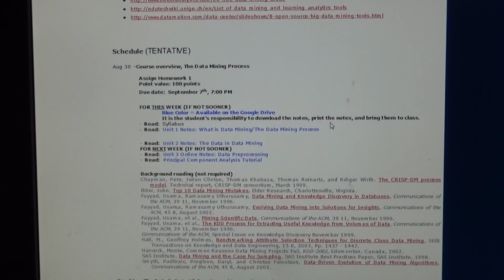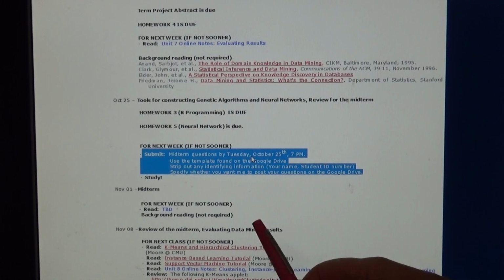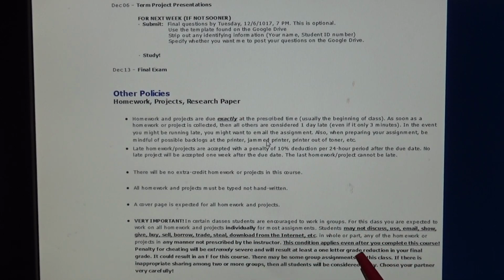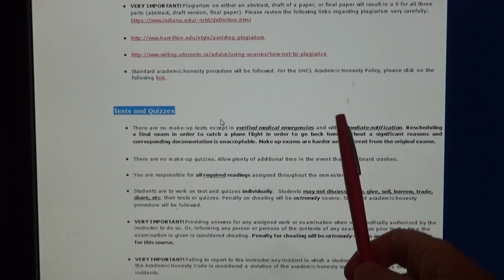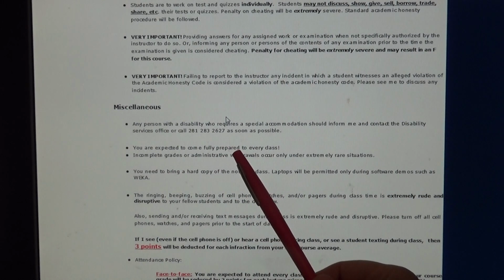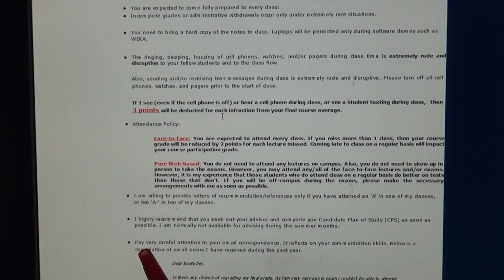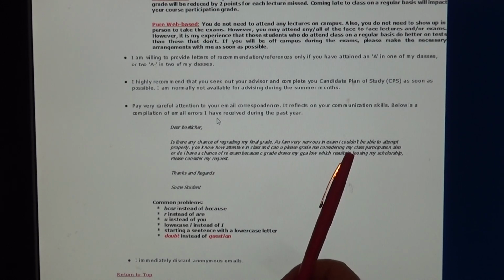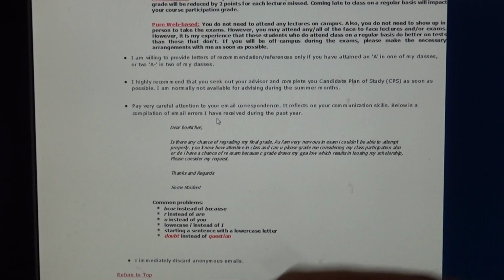Data Mining 01 Syllabus 03